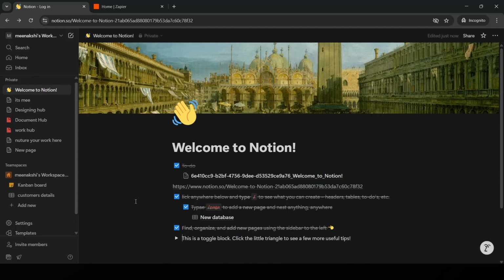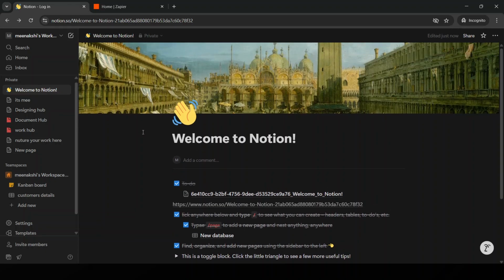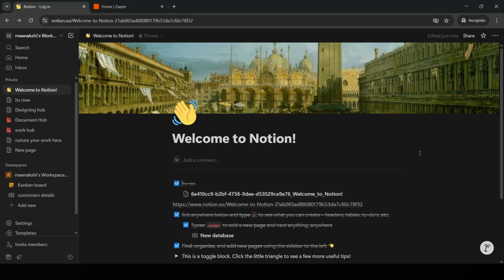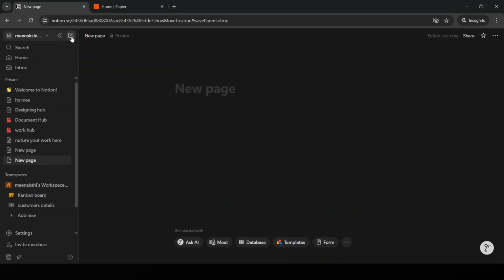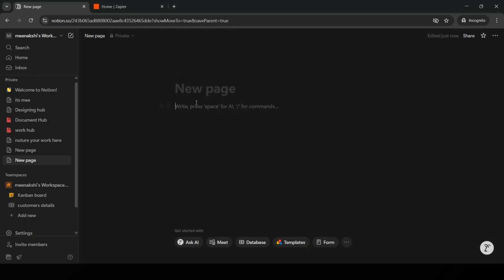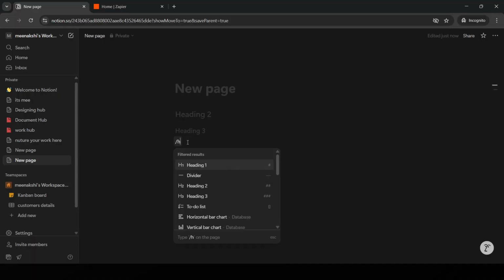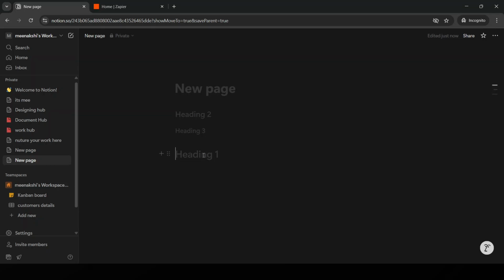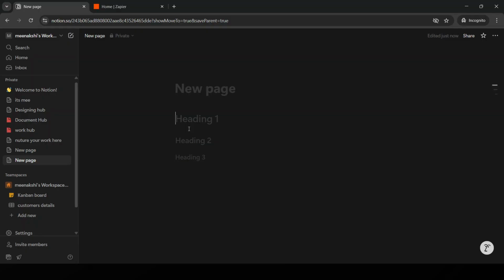How to Change Font Size in Notion 2026 (Step By Step)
Learn How to Change Font Size in Notion in this video.

In This Video, We'll Show You 👇
Notion Font Size
Change Font Size Notion
Notion Text Size
Adjust Font Size Notion
How To Resize Text In Notion
Notion Text Formatting
Notion Tutorial
Notion Tips
Notion Guide
Notion
Notion Workspace
Notion For Beginners
Notion Update
Notion Features
Notion Formatting
Notion Text Editing
Notion Text Styling
Notion Font
Notion Font Style
Notion Font Settings
Changing Font Size In Notion
Resize Text Notion
How To Format Text In Notion